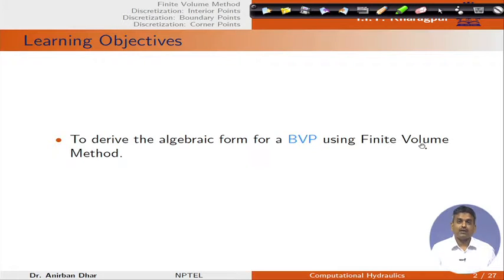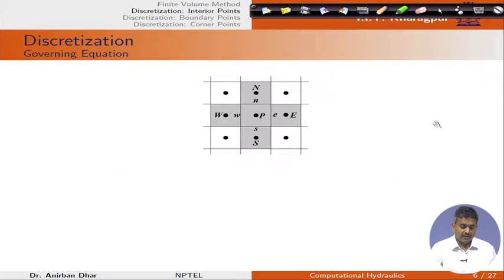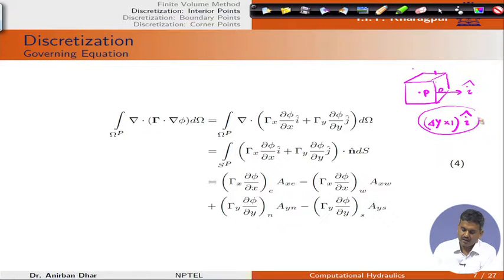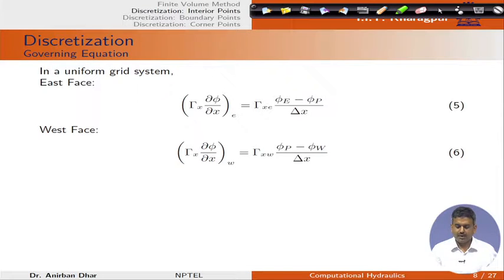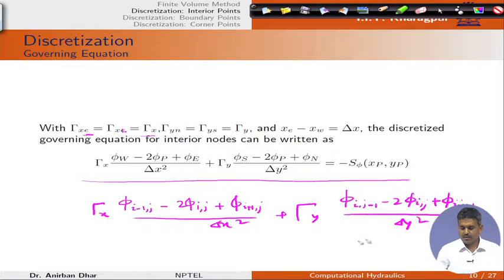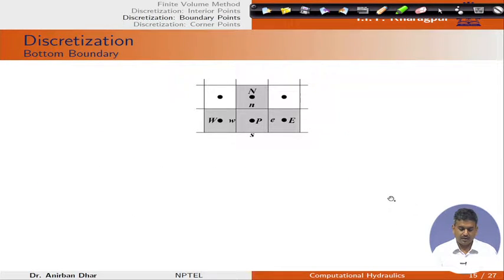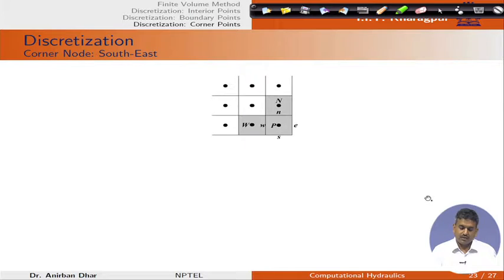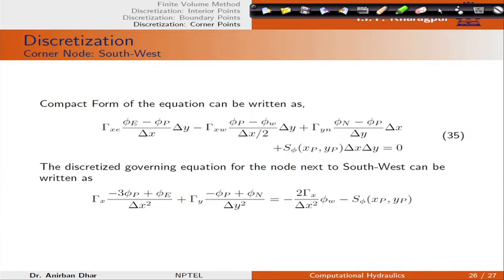Lecture 14 : Finite Volume Method - BVP